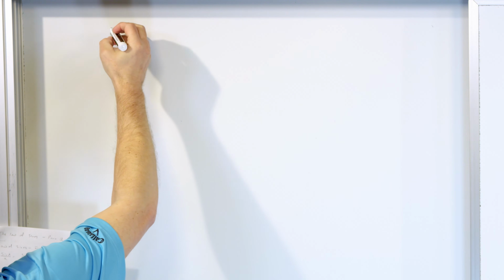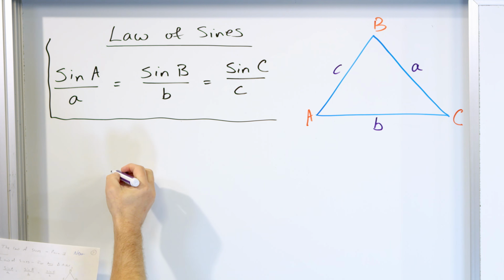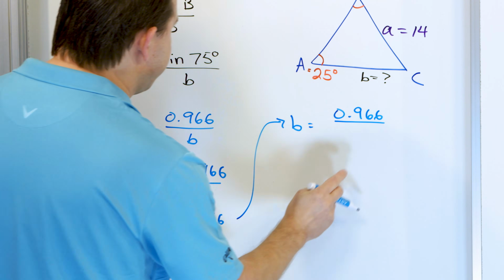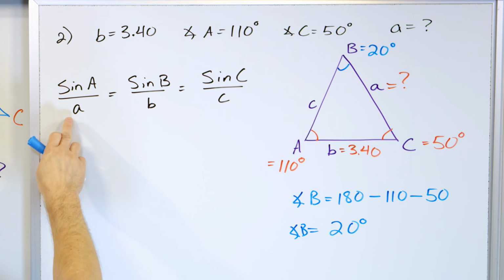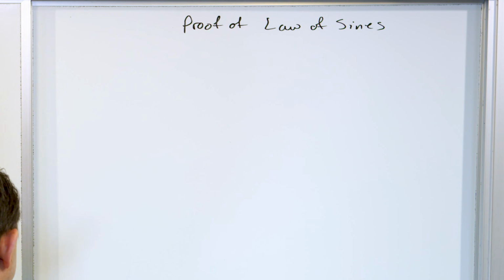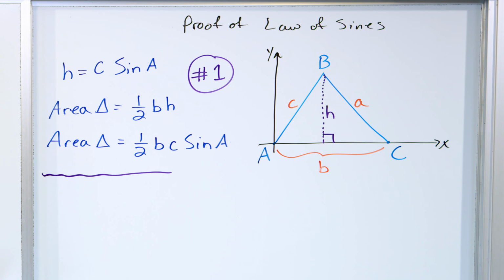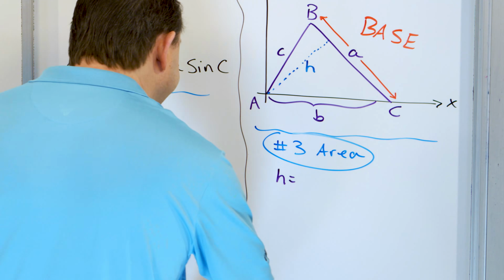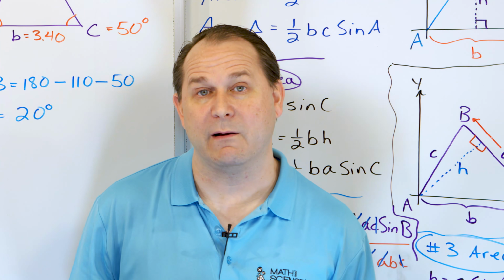The Law of Sines - Formula, Examples & Proof - [2-20-7]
In this lesson, you will learn about the law of sines, which we will also prove in this lesson.  We will also solve several example problems which will illustrate how to set up the problem, label the angles, and calculate the answer using the law of sines.  We also show how to decide when to use the law of cosines instead of the law of sines.